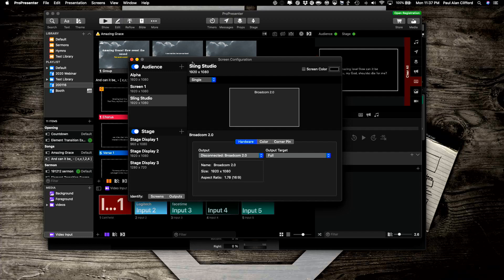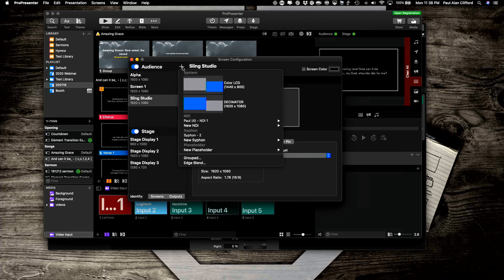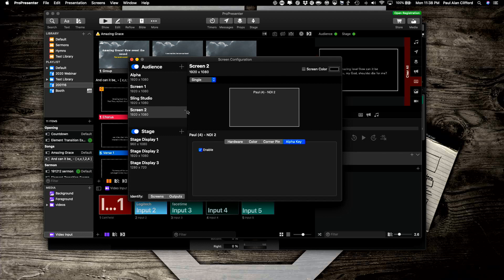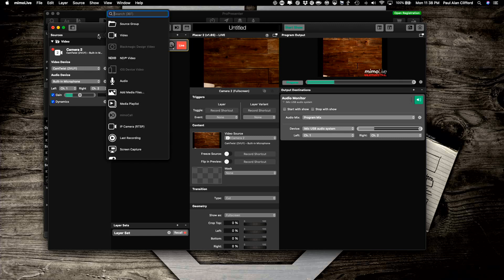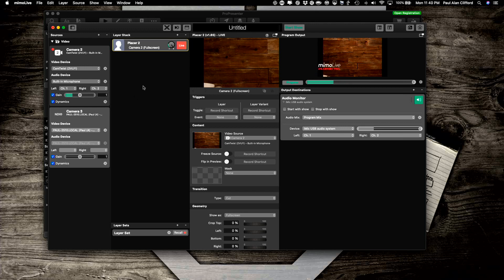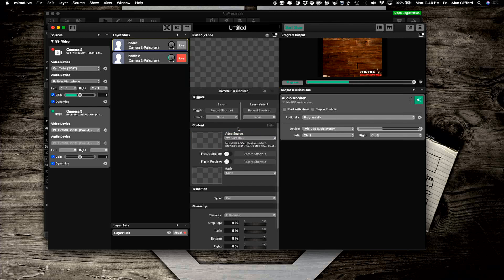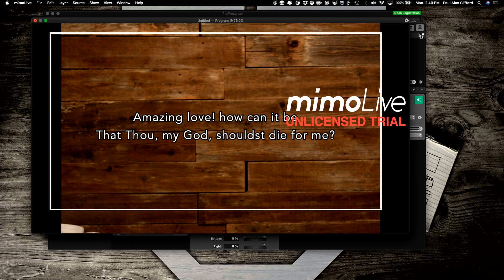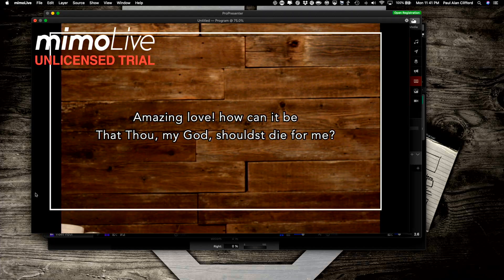How to send the output of ProPresenter 7 into Mimo Live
Do you use MimoLive for live-streaming?  Would you like to use ProPresenter 7 to overlay lyrics, scripture, sermon notes, and the like onto live video with it?  Watch the tutorial above and learn how to do just that.